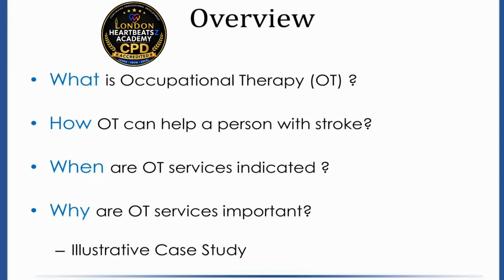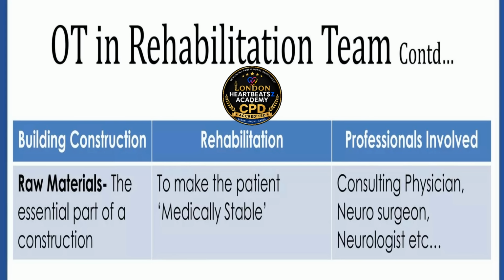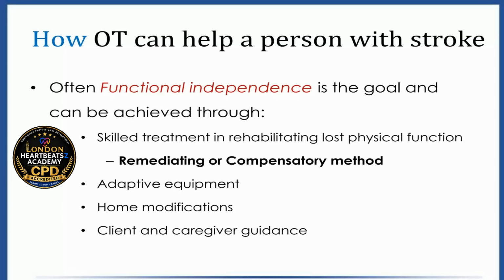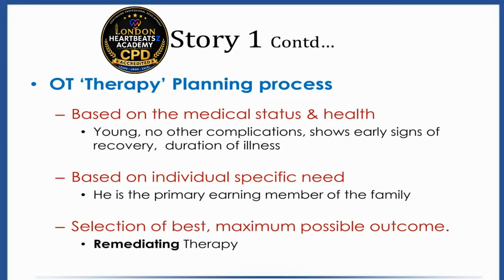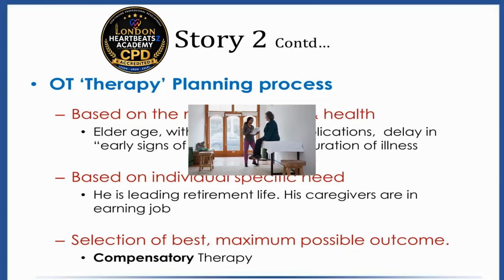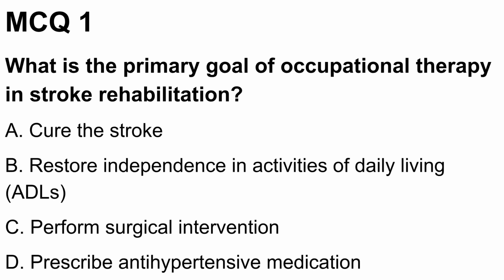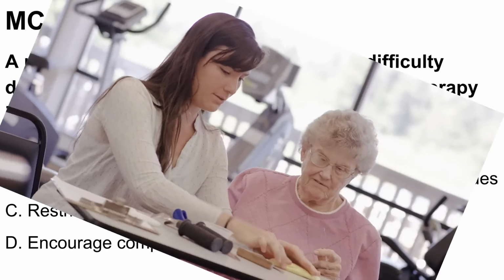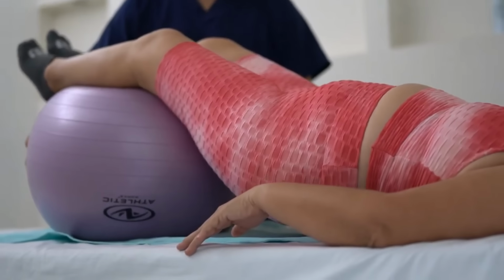🧠 Occupational Therapy in Stroke Rehabilitation – Rebuilding Lives 🖐️💙 Dr Anish Kumar - BPT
A stroke can change a person's ability to perform everyday activities, but recovery is possible with timely, evidence-based rehabilitation. Occupational therapy plays a vital role in helping stroke survivors regain independence by improving motor function, cognitive skills, sensory processing, and the ability to perform meaningful daily activities.

💡 Discover how occupational therapists use personalised interventions such as upper limb rehabilitation, activities of daily living (ADL) retraining, cognitive rehabilitation, hand function therapy, balance and coordination training, adaptive equipment, home modifications, and caregiver education to maximise recovery and improve quality of life. Through a client-centred approach, every rehabilitation plan is tailored to help individuals return to work, family, and community participation with confidence.

🌟 Recover with purpose. Regain independence. Rediscover life through occupational therapy after stroke!

Monthly subscriptions start from £9.